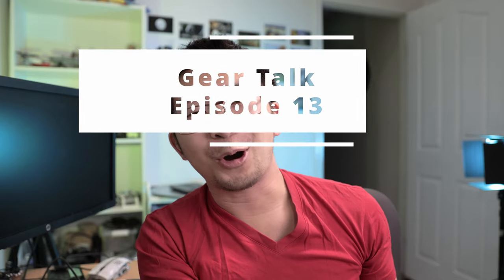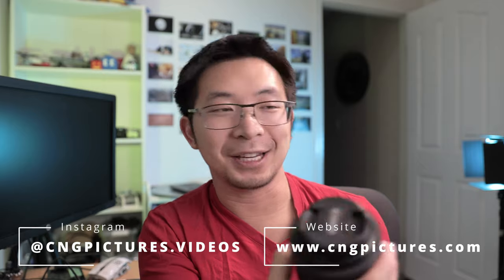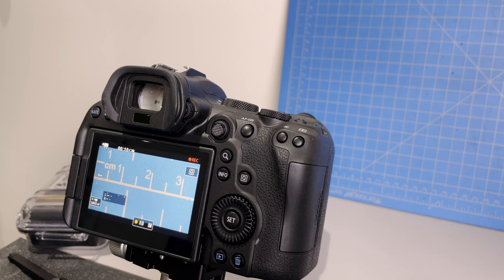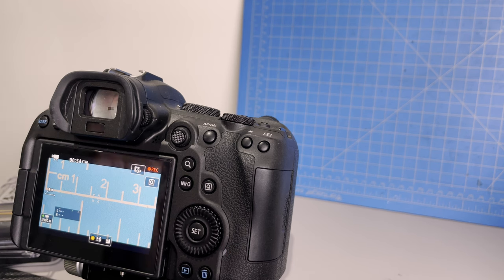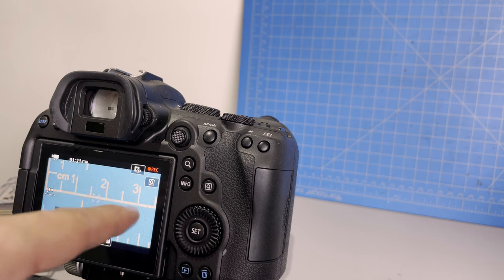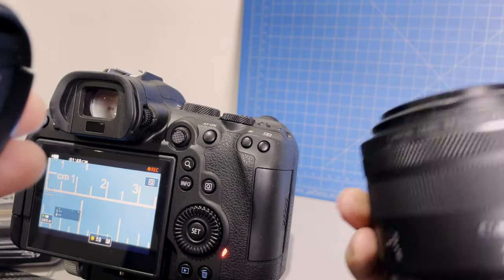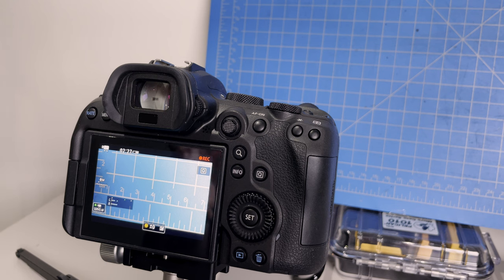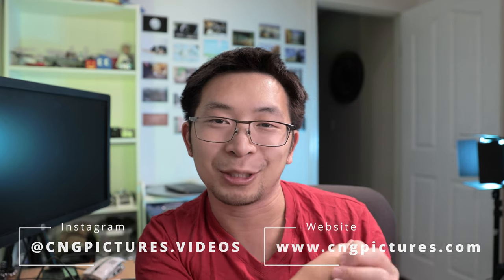Macro Magnification Ratio 1:1 and 1:2 Visual Example (Canon EF 100mm f2.8L vs RF 35mm f1.8)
Gear Talk Episode 13: In this video, I do a comparison of two Canon macro lenses on the Canon EOS R6 at minimum focusing distance to show visually the differences between 1:1 magnification ratio vs 1:2 magnification ratio. I have used a ruler grid on a cutting mat and show the images rendered on a full frame canon camera. You might see and hear the word macro on a lot of different lenses but the ability to render 1:1 size isn't the same on all lenses. Things to consider and watch this video before buying a macro lens. Some lenses at 0.5X are still considered a macro lens due to their closer minimum focusing ability. I hope this helps you understand what the 1:1 vs 1:2 means in terms of a 36mm wide full frame sensor on the canon R6. This is an introduction to macrophotography and hopefully a video to watch before you buy your next macro lense.

Chapters:
0:00 Introduction - Canon EF 100mm f2.8L and Canon RF 35mm f1.8 MACRO STM IS - two macro canon lenses
0:18  - RF 35mm f1.8 1:2 magnification ratio explained.
0:51 - Canon 100mm f2.8L 1:1 magnification ratio explained.
2:26 - Canon R6 with Canon 100mm f2.8L minimum focusing distance example 1:1 ratio True Macro?
4:33 - Canon R6 with Canon RF 35mm f1.8 MACRO STM minimum focusing distance example 1:2 ratio 0.5X magnification

Canon EF 100mm f2.8L
Canon RF 35mm f1.8
Canon EOS R6

Instagram: @cngpictures.videos. (Non niche, photography gram!)
Portrait Instagram: @cngpictures

Canon R6

Neewer LED

Neewer SOFTBOX
GVM RGB LED